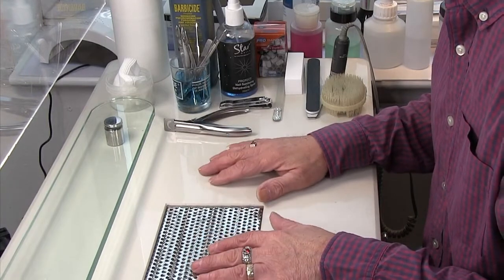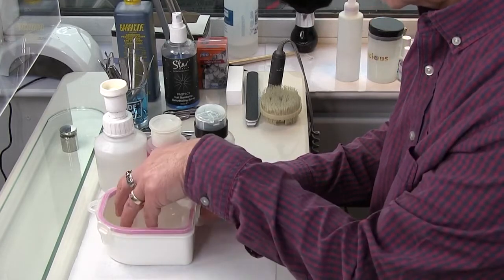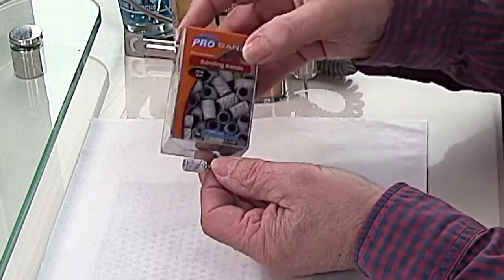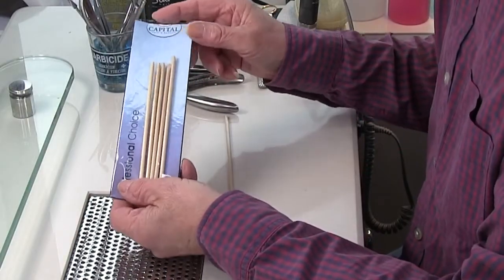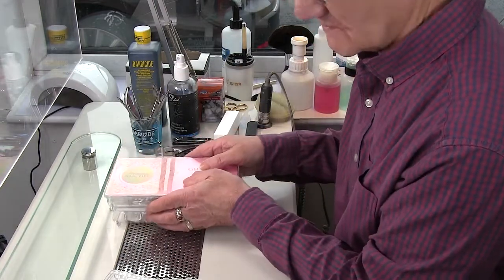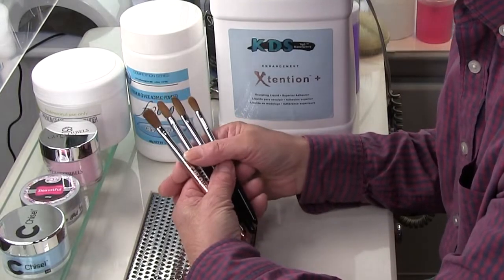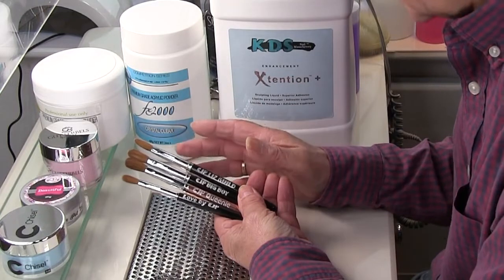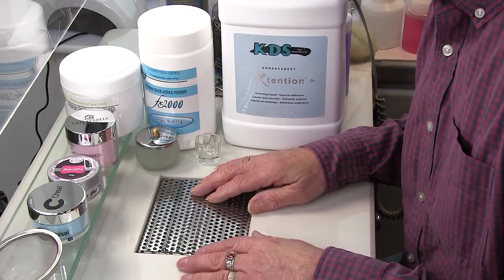Acrylic Nail Kit everything you need. 2022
This tutorial goes though all the kit you need to do Acrylic nails.

Essential Nails, nail trainer hand
Acrylic brush cleaner soak off pot
Melody Susie Electric file